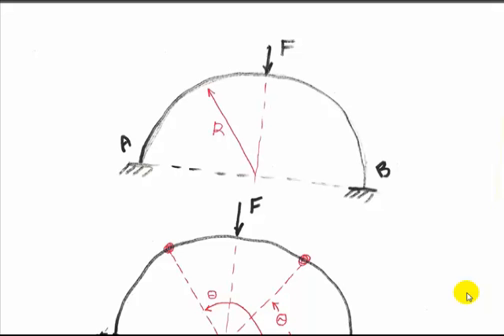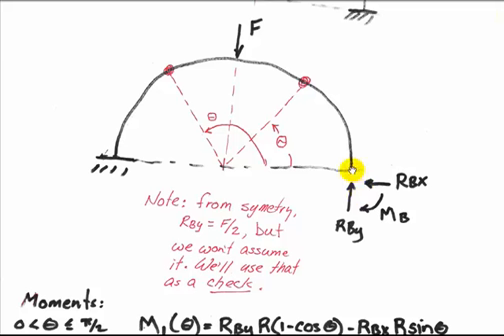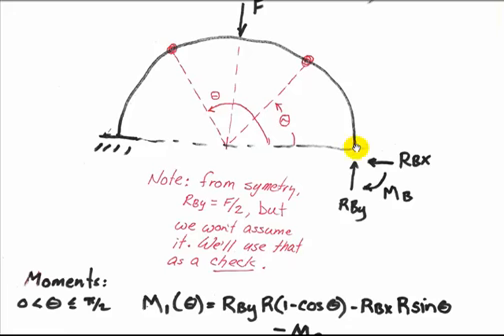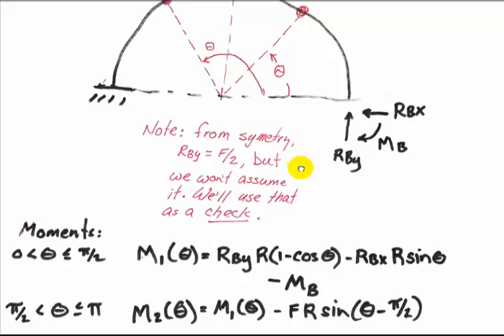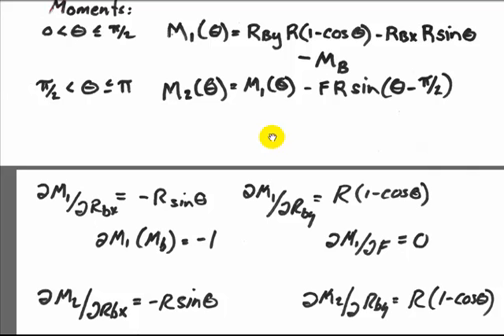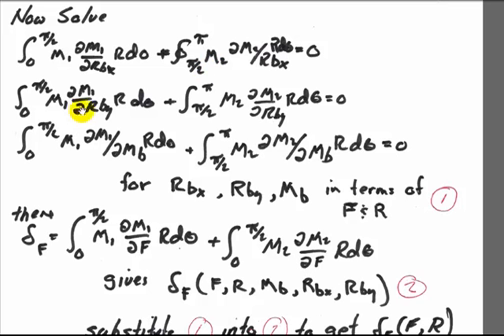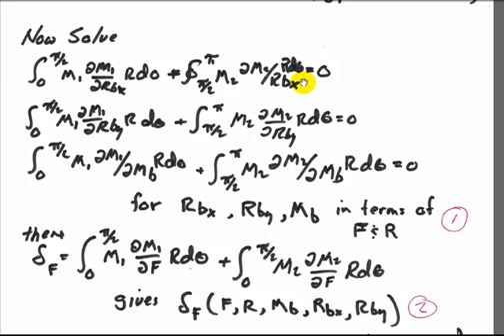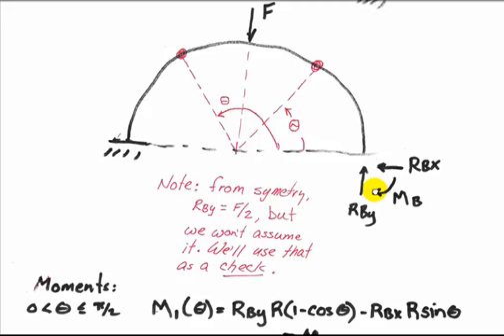3323 Castigliano 6 Half Ring Indeterminate v1